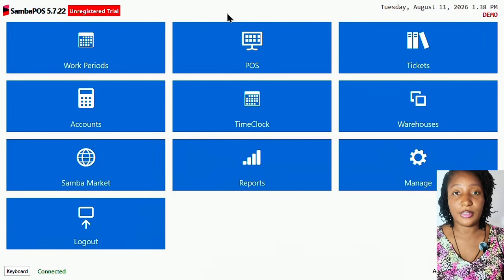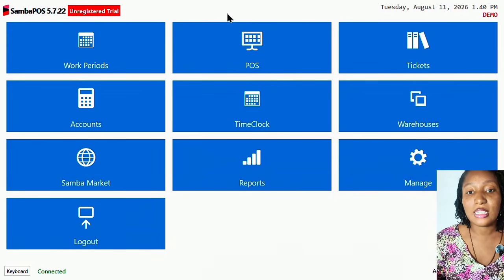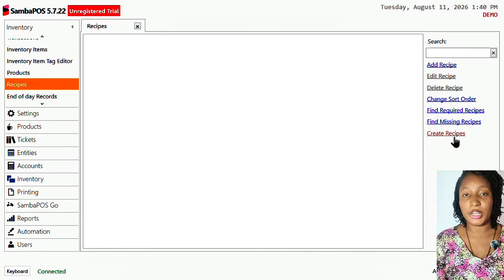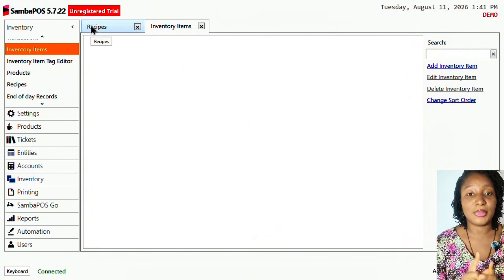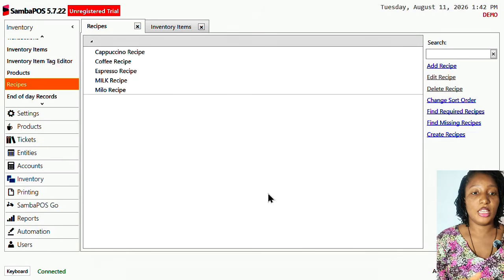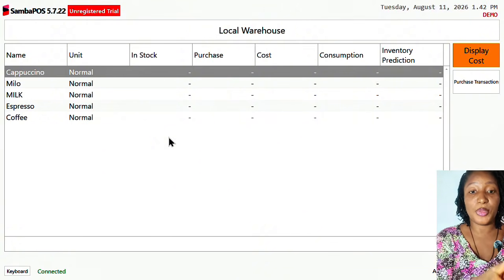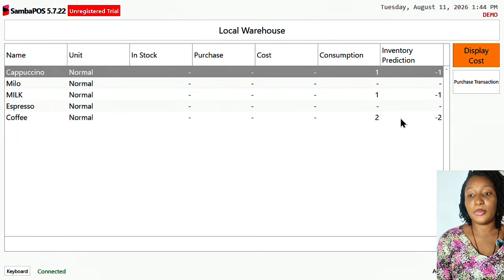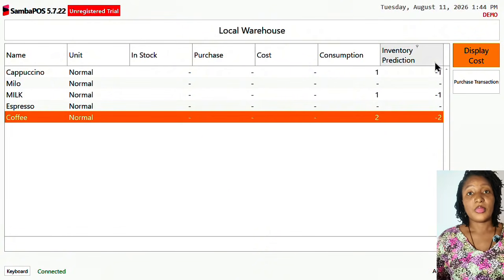How to Create Inventory in SambaPOS 5 | Quick Inventory & Create Recipe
Learn how to create and manage inventory in SambaPOS 5 using Quick Inventory and how to create a recipe.
In this tutorial, I'll walk you through the inventory setup process step by step, making it easier to manage ingredients, stock, and recipes in your restaurant or food business.
Whether you're new to SambaPOS or looking to improve your inventory setup, this tutorial will help you get started.